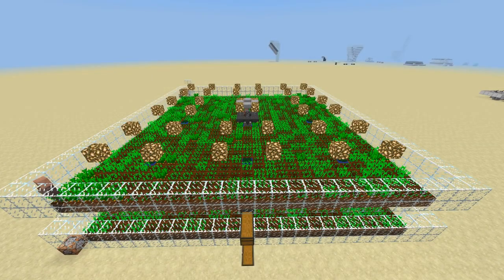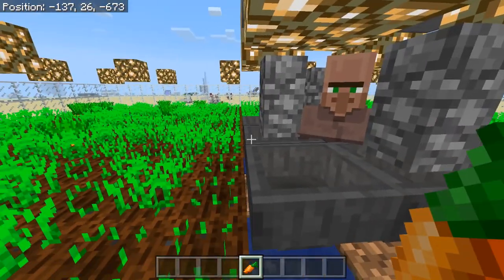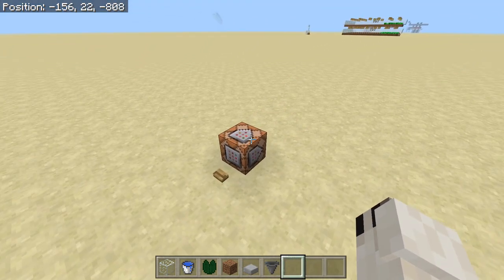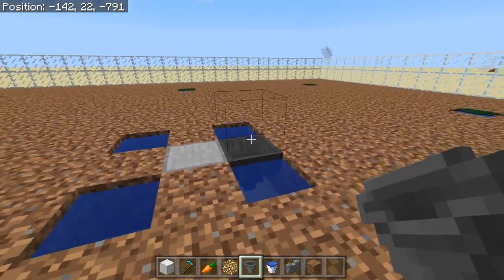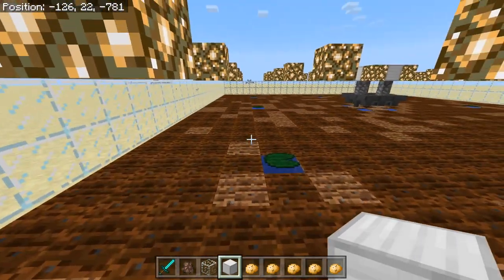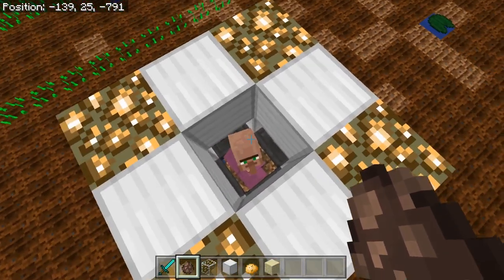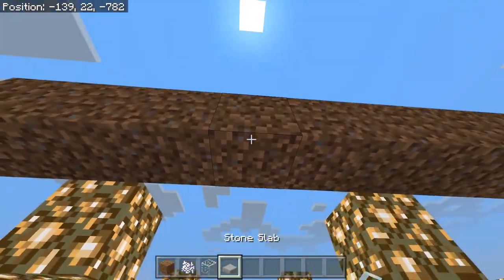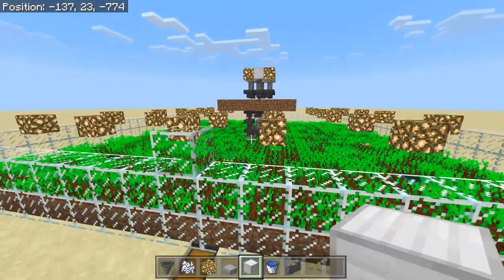Minecraft Efficient Automatic Crop Farm Tutorial Bedrock Edition MCPE PE Xbox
This farm is broken as of the village and pillage update, new design coming soon!

Hello all! In this tutorial i show you how to build a very simple and CHEAP villager powered crop farm! There is no redstone in this farm once to ever, and you can stack it, or scale it down to what ever size you want! :D Make sure to drop a like so more people get to see this video!

Other bedrock edition tutorials!

It helps out the channel way more than you know!

-Sunday
-Tuesday
-Thursday
-Saturday

~Become a part of the Discord server for an active and loving community!

Uploaded 2/11/18 in Minecraft 1.12.2/CU 52(TU 62)/BE 1.2.10

PieIsTheBest If you made it this far down :P